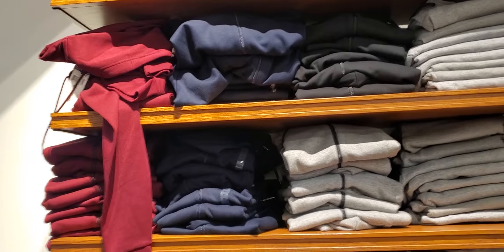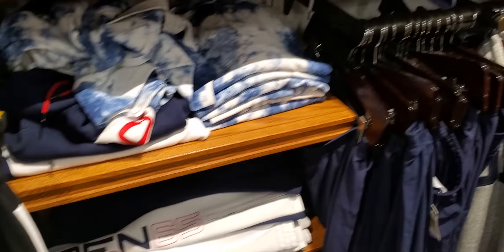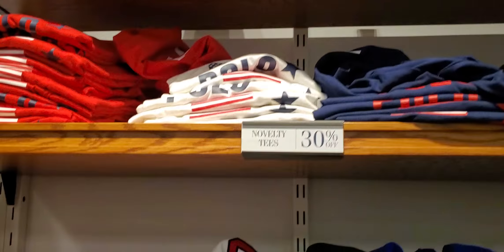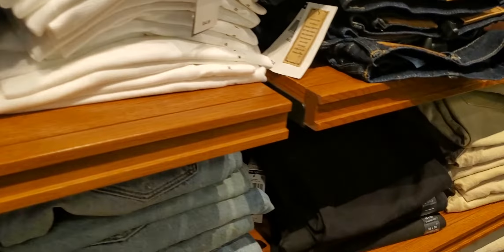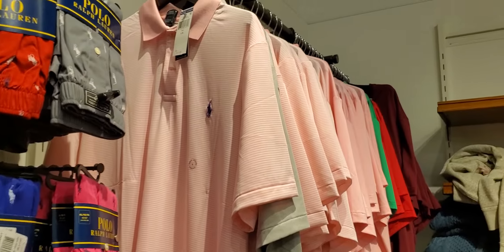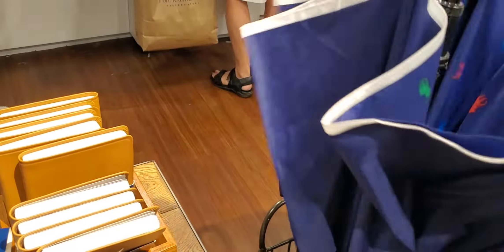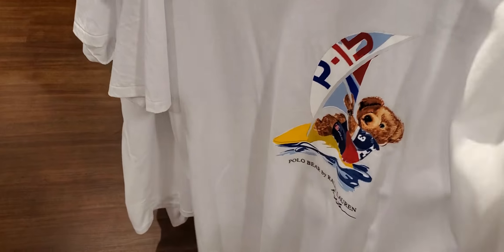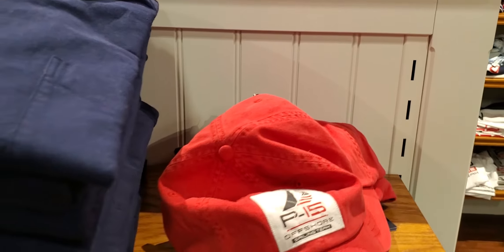A Quick Vlog @ The Polo Outlet pt. 1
Polo & Sneaker Reviews